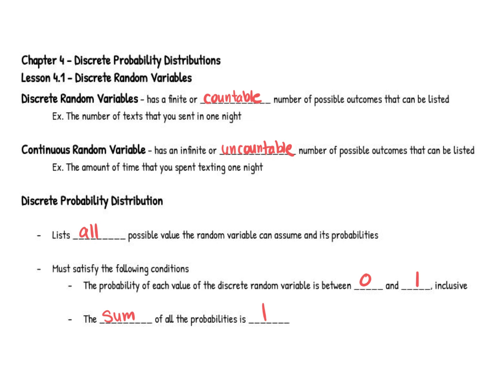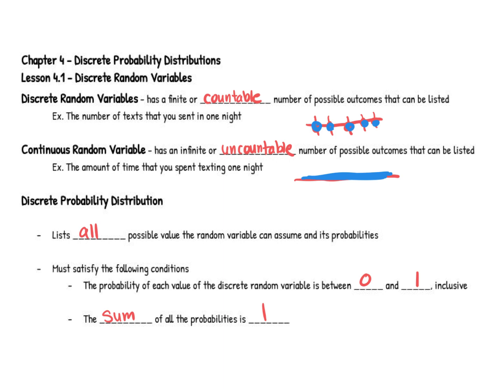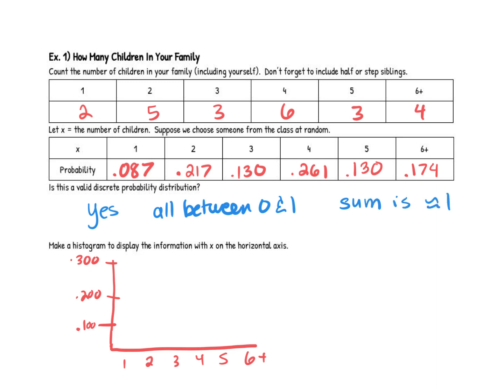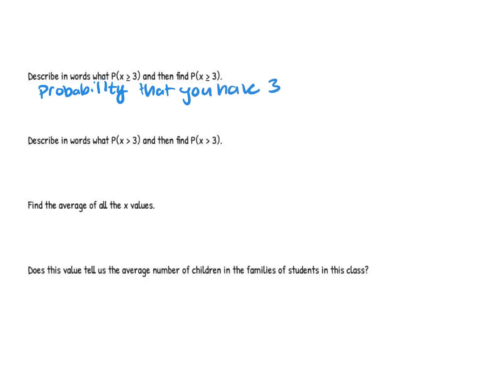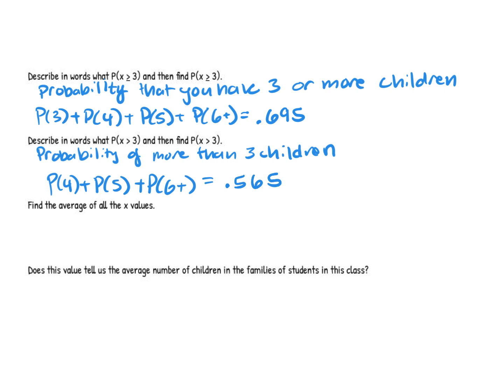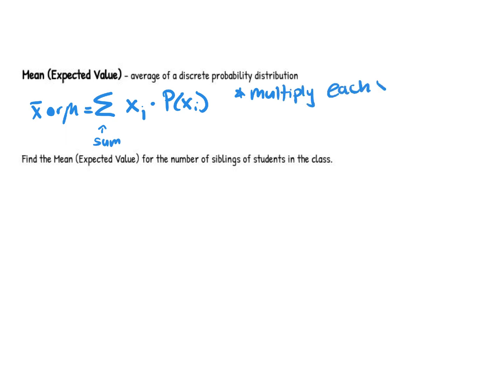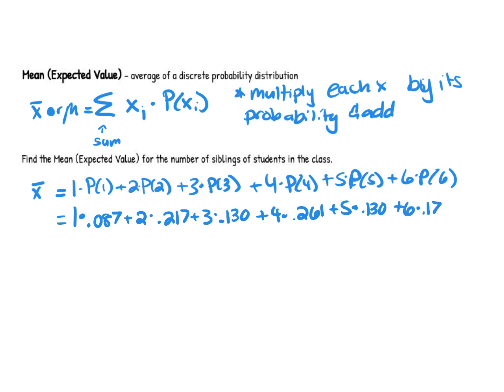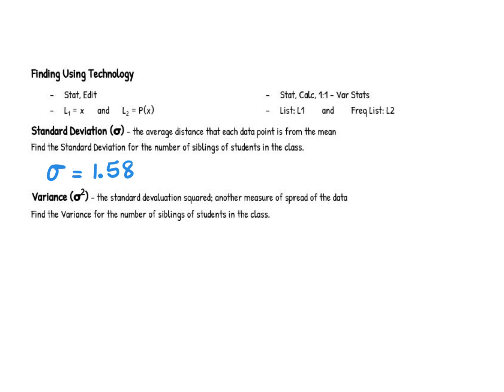Lesson 4 1